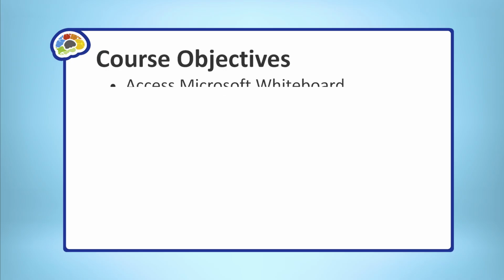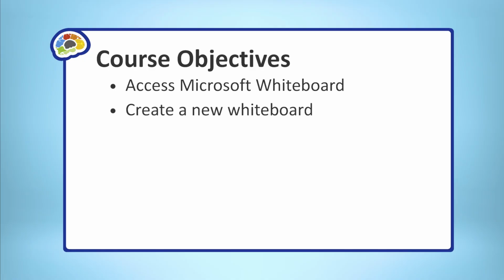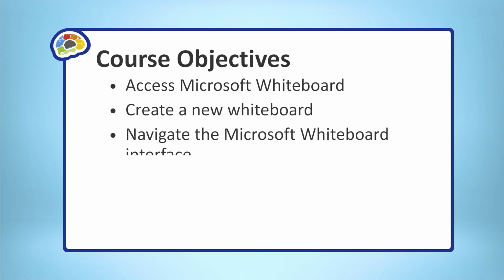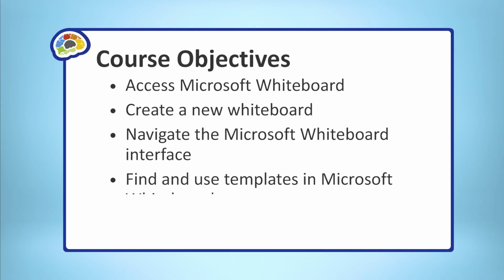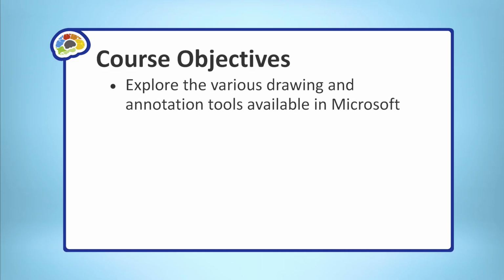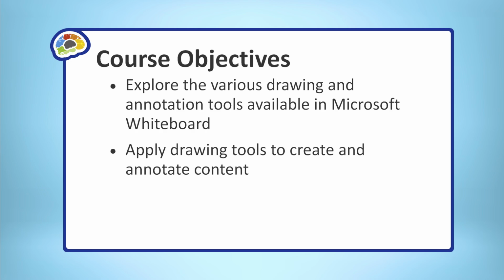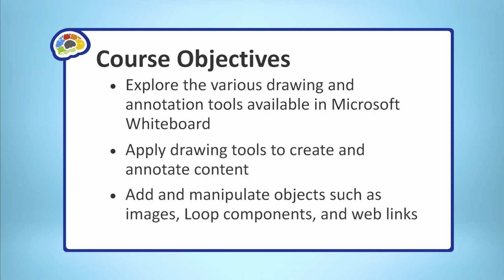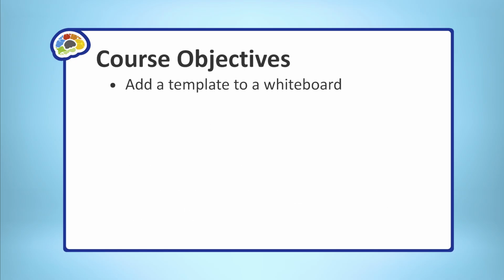Microsoft Whiteboard Essentials (2025) - Course Sample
Learn how to collaborate visually and effectively with Microsoft Whiteboard.

In this Bigger Brains course, you'll explore the essential features and tools of Microsoft Whiteboard, designed to enhance team collaboration and creativity. You'll learn how to access and create new whiteboards, navigate the intuitive interface, and apply drawing and annotation tools to bring your ideas to life. You'll also learn how to add and manipulate objects like images, Loop components, and web links to enrich your content.